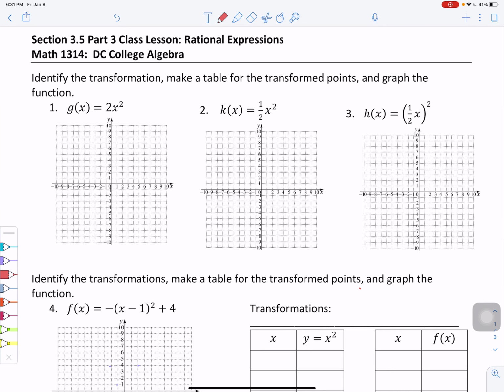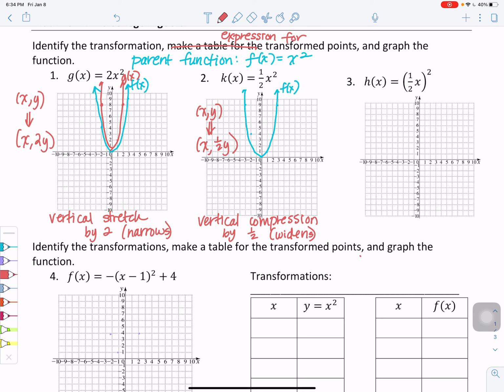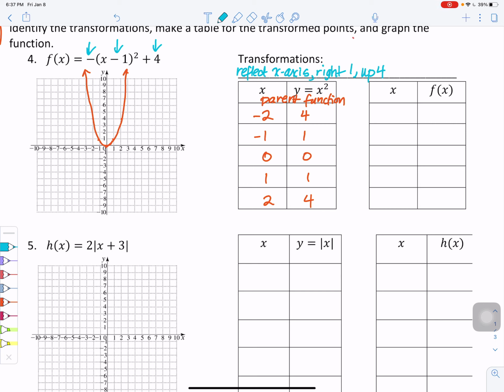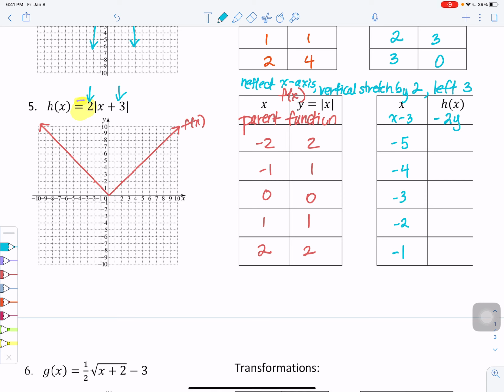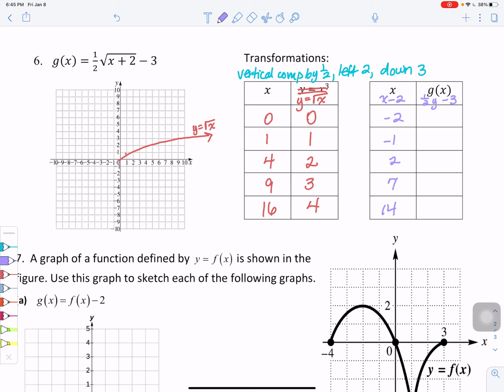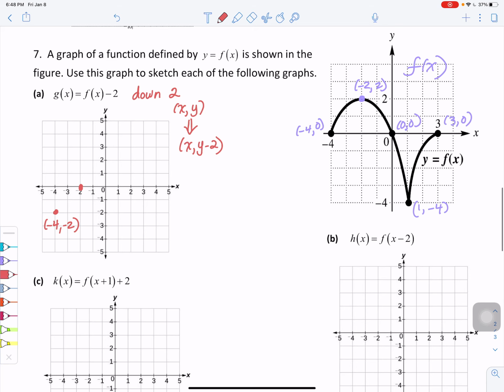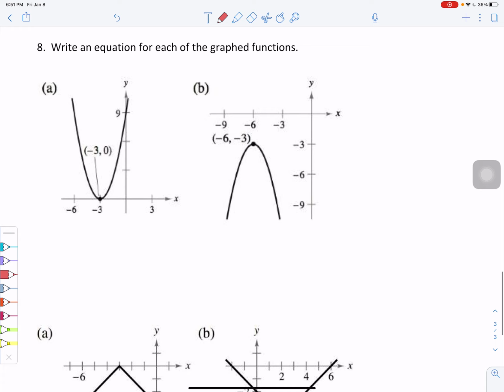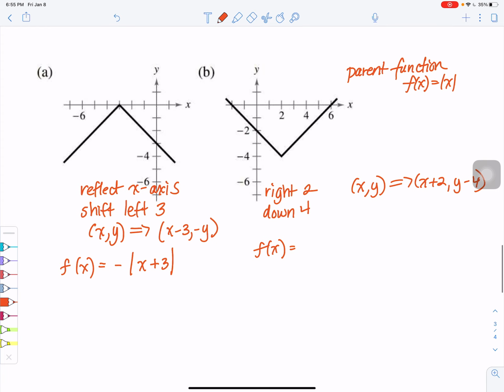3.5 Part 3 Class Lesson